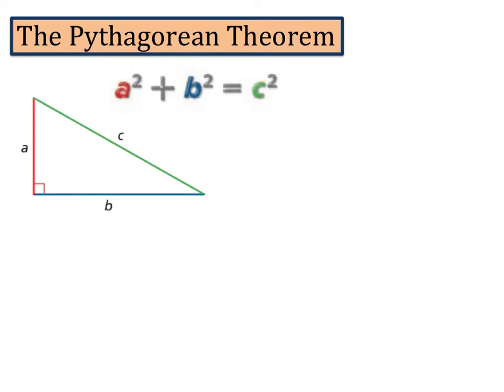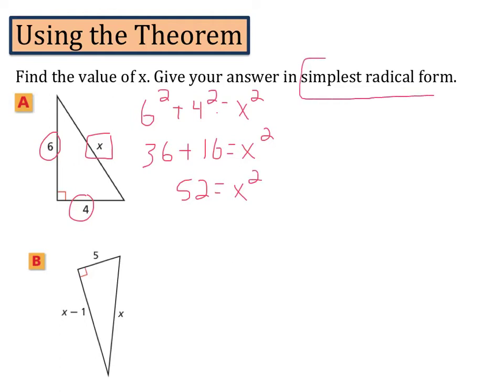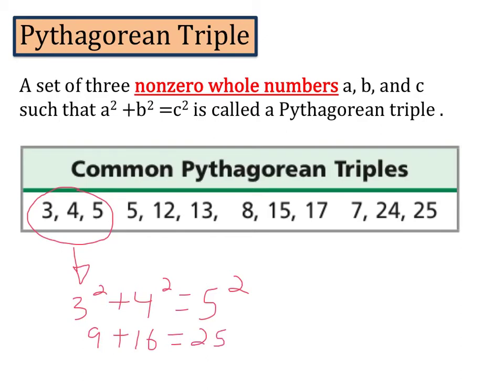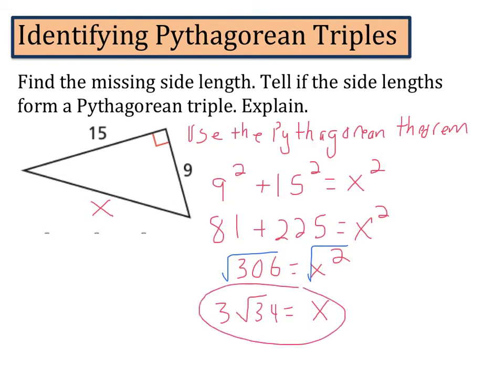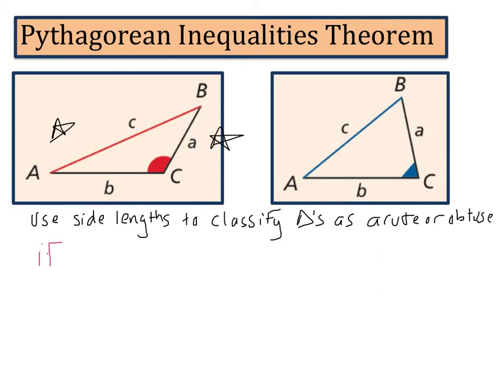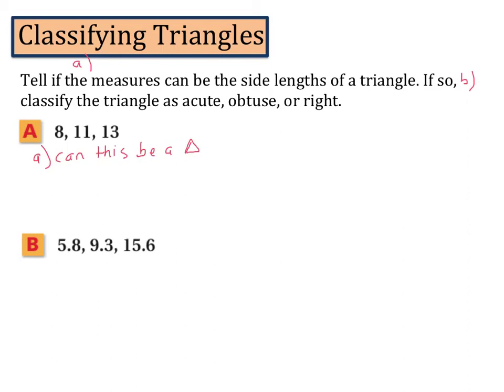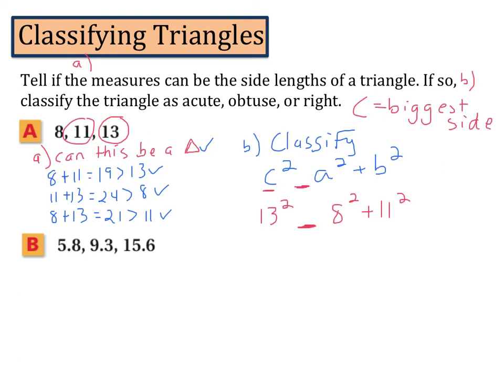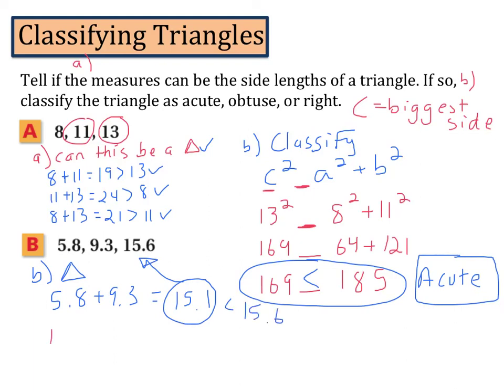The Pythagorean Theorem